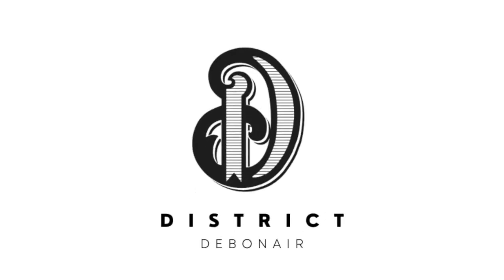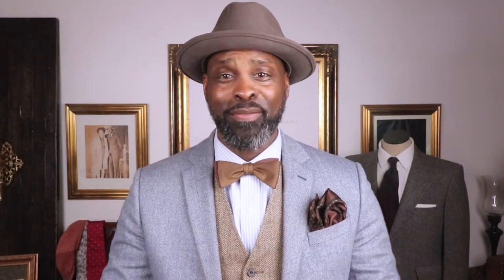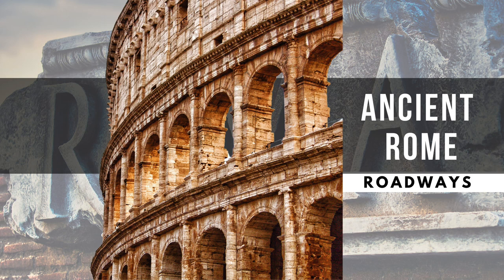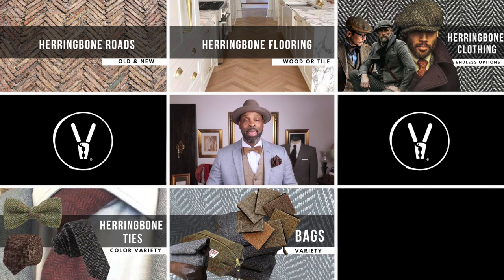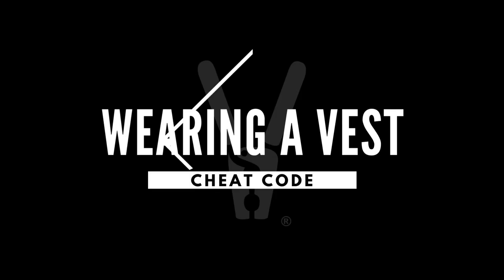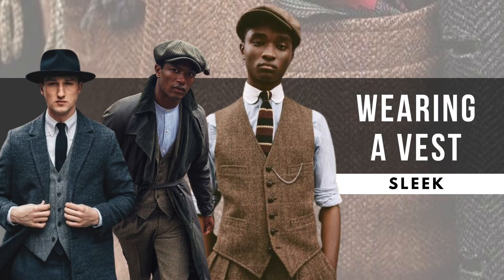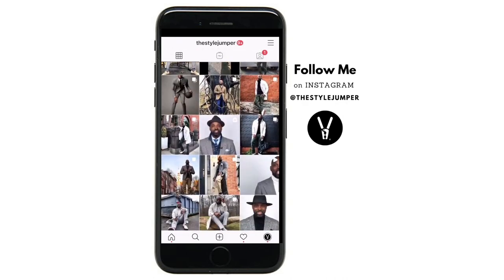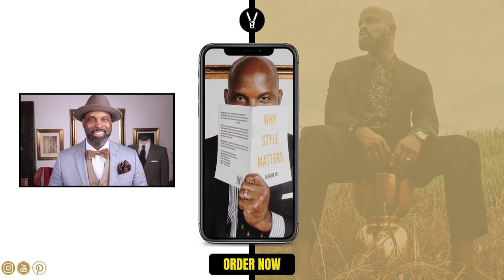The Most Undefeated Winter Pattern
In this video, Ihsaan of the StyleJumper shares, "The Most Undefeated Winter Pattern”! As always a “CHEAT CODE” at the end!

Book: Order my new book, "Why Style Matters - "The Mindset of Dressing Well & How It Impacts Your Life".
⚑ SUBSCRIBE TO MY CHANNEL ⚑ If you want to improve your personal style, make a shift in the way you see yourself and how others see you, this is the place for you! Become more stylish today, one by subbing and watching weekly.
Ihsaan's Photos personal: Ihsaan Ali
Video Edited: StyleJumper Media